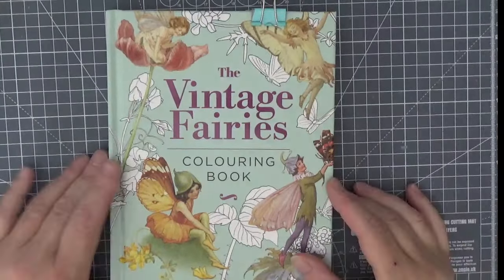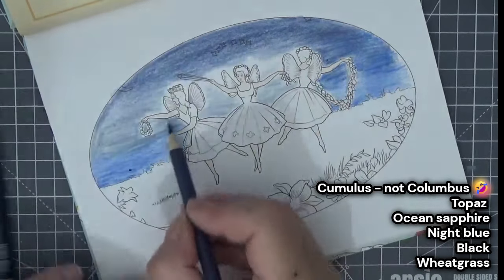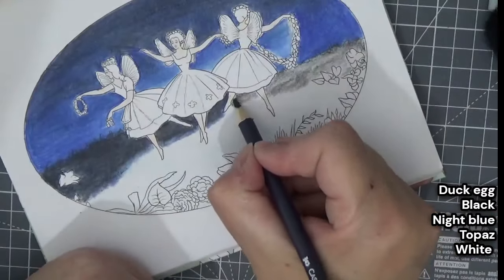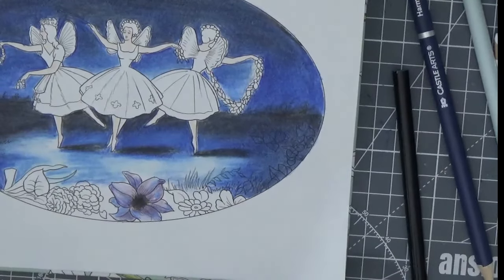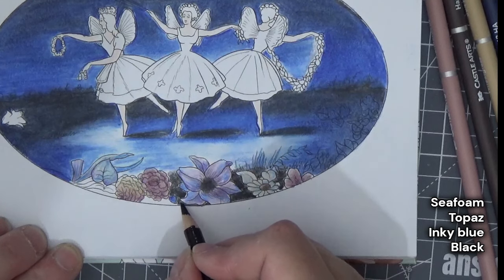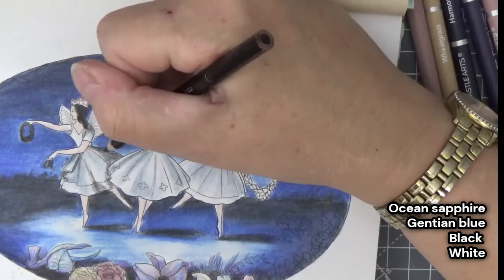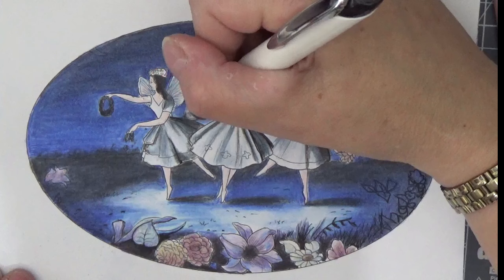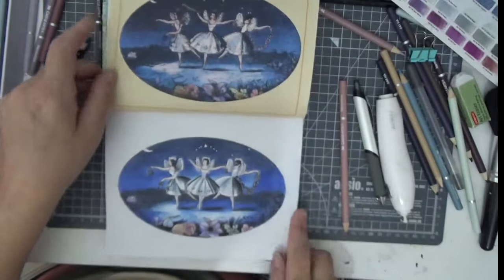Colour with me in The Vintage Fairies colouring book- Harmonious pencils - Page 18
I hope you enjoy watching and getting an idea of how I copy the original art.